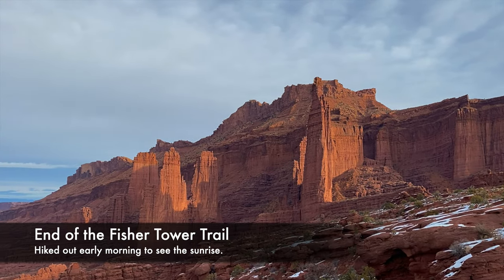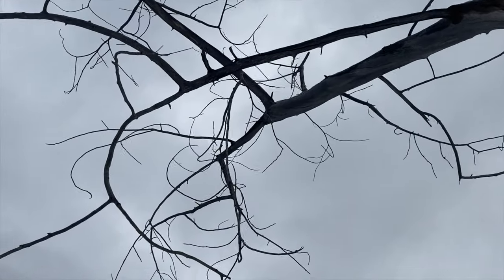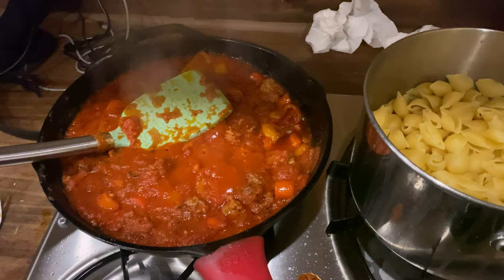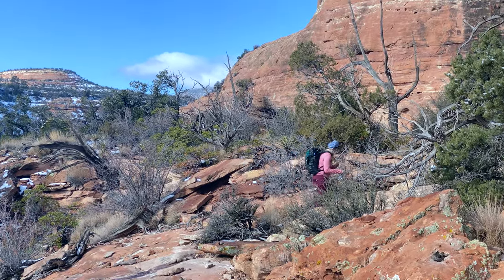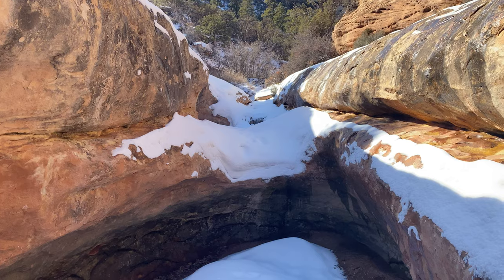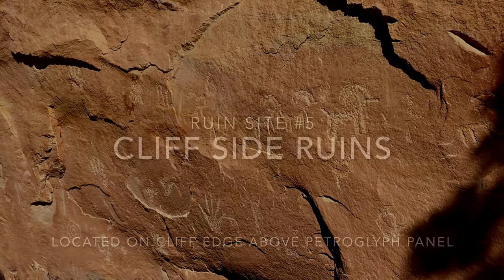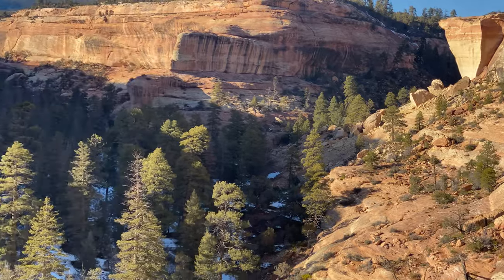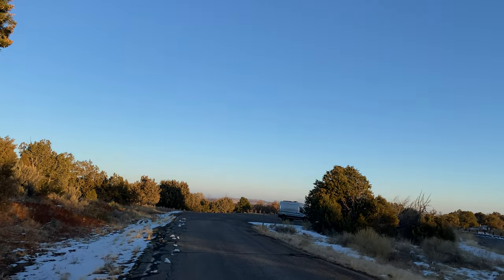Ancient Ruins Hidden in Mule Canyon South Eastern Utah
In this Episode the Snomads are in South Eastern Utah Exploring ancient Canyon Ruins made by the same tribes responsible for the Mesa Verde Ruins.  Come along us as we explore Mule canyon and try to uncover its secrets!

Timestamps:

00:00 - Intro Fisher Tower Trail
00:29 - Cinematic Drone
01:26 - First Attempt Mule Canyon Hike
02:23 - Ruin #1 House on Fire
03:59 - Cooking in Van
05:44 - Second Day Canyon
06:05 - Ruin #2 Homely House
07:10 - Ruin #3 Alcove Ruins
08:11 - Ruin #4 Unnamed
09:21 - Granary Built into Cliff
10:01 - Pictographs
10:14 - Ruin #5 Cliffside Ruins
11:22 - Ruin #6 Wall Ruin
11:57 - Ruin #7 Unnamed
12:50 - Impossible to Reach Cliff Dwelling
13:16 - Larger ruin settlement
13:26 - Bushwacking Back to the Van